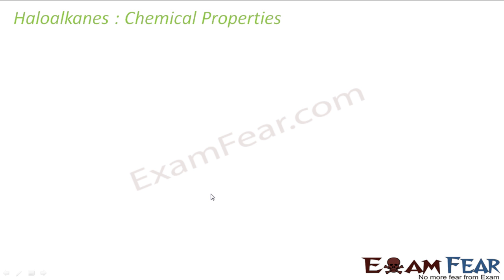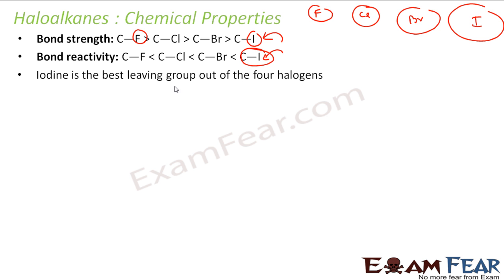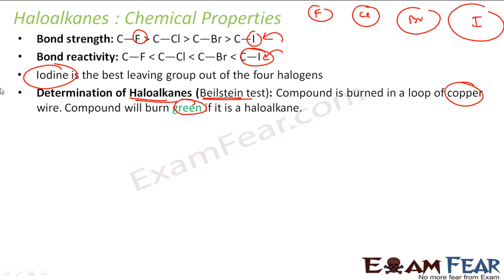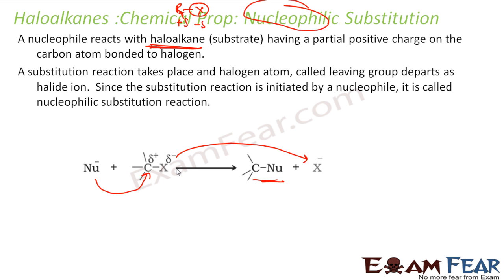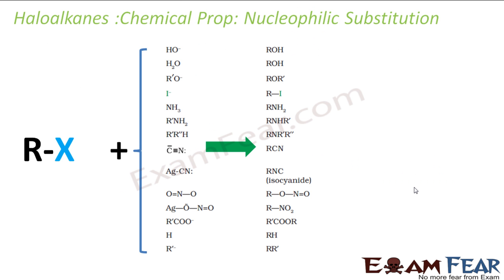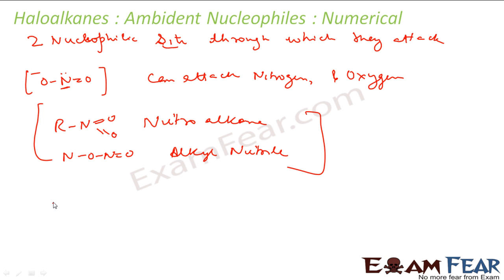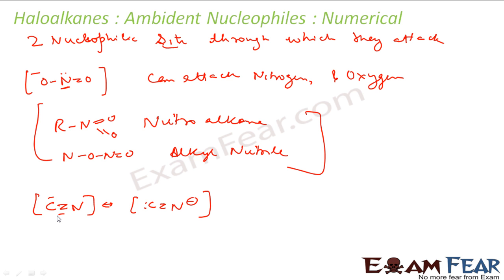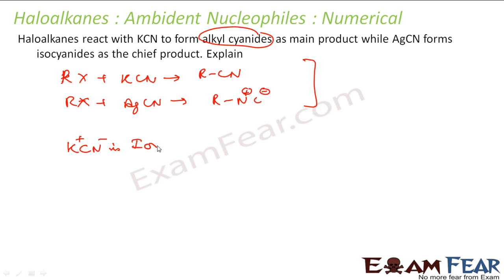Chemistry Haloalkanes & Haloarenes part 17 (Nucleophilic Substitution reaction) CBSE class 12 XII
Chemistry Haloalkanes & Haloarenes part 17 (Nucleophilic Substitution reaction, Ambient Nucleophile) CBSE class 12 XII